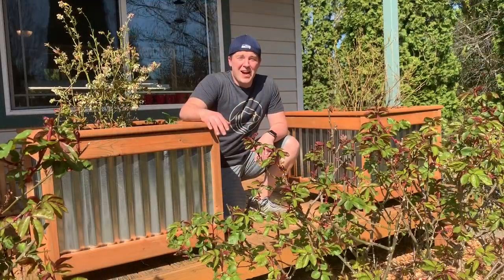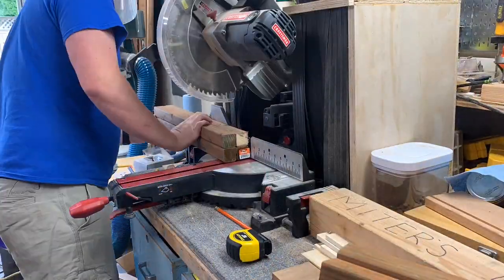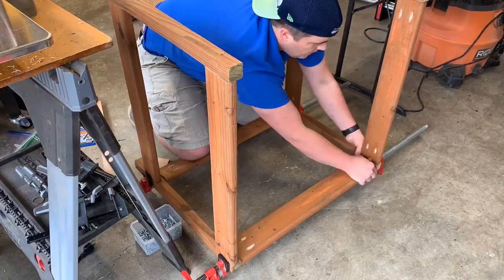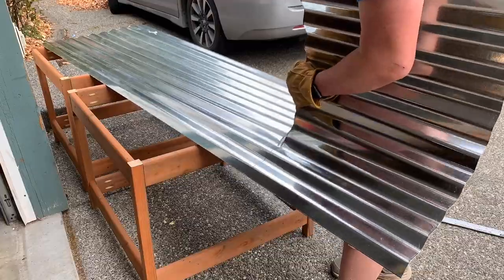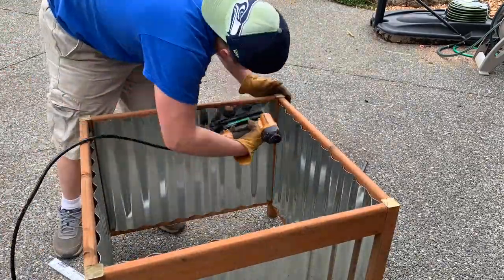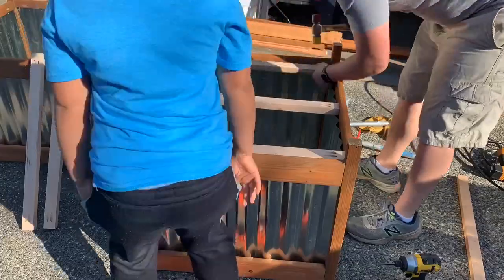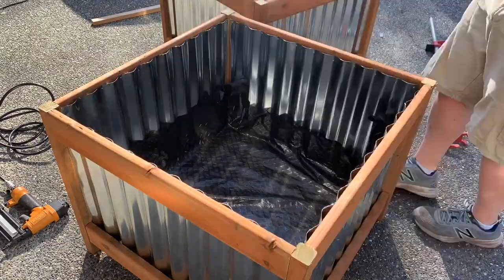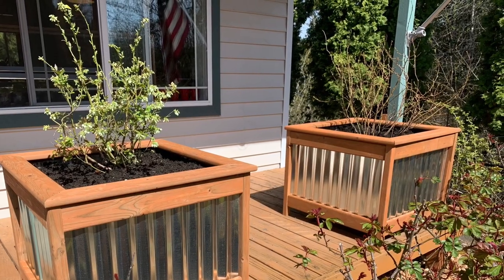How to Make a Planter with Corrugated Metal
This is a great DIY project to add some growing space to your yard. Using pre-treated wood and corrugated galvanized steel roof panels, the planter will last and you’ll be able to maintain that classy look for years to come.

The construction of the planter is made by using pocket holes. The Kreg Jig is a fantastic tool for a DIYer to quickly knock out all kinds of projects, especially outdoor builds like these.

Tools/Supplies I use